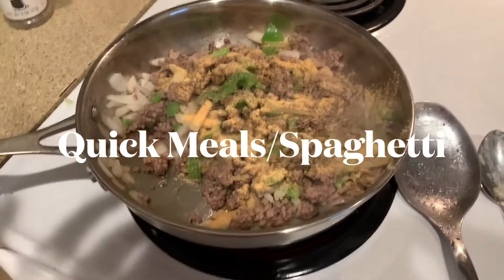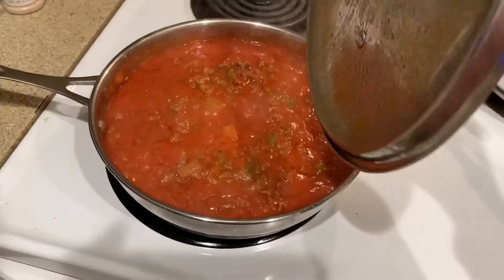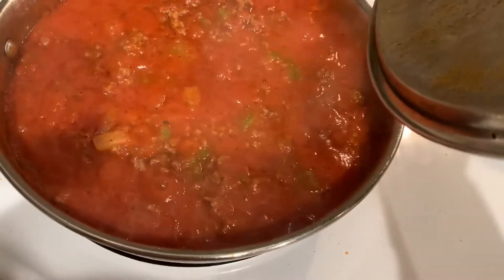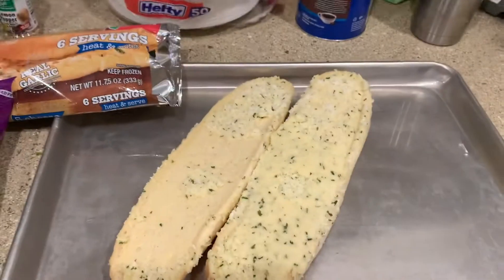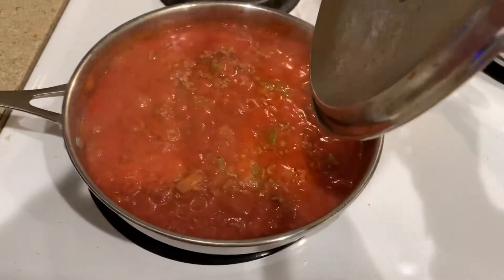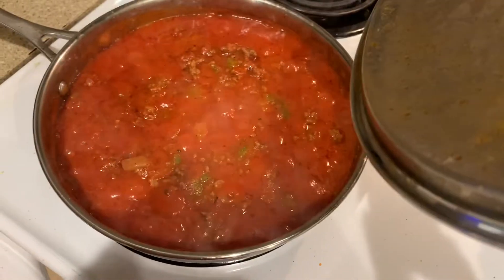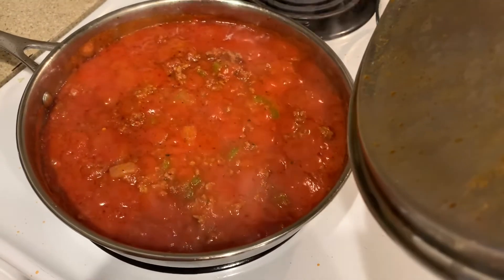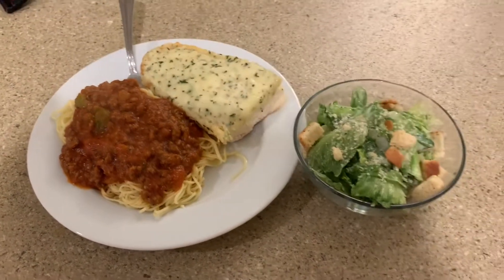Quick Meals: Spaghetti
Hi Snackers! Wanna learn how to make a quick meal? Let's go..